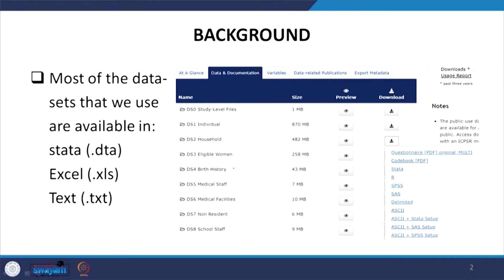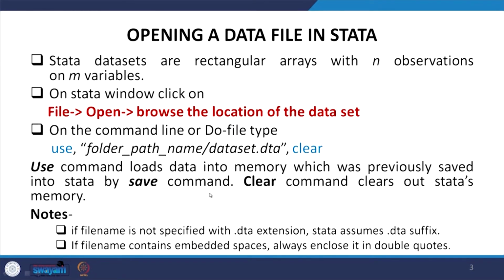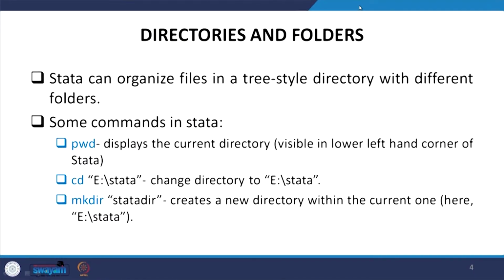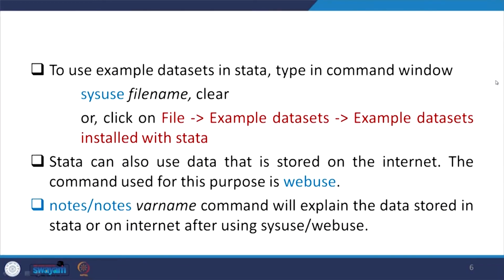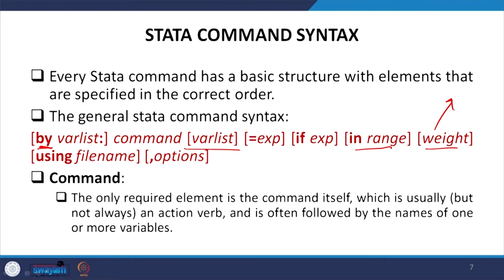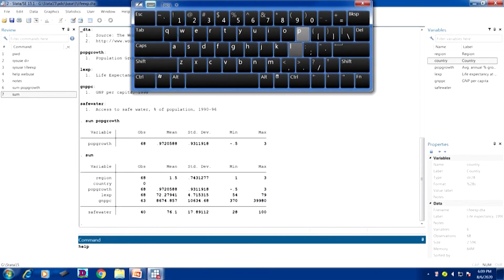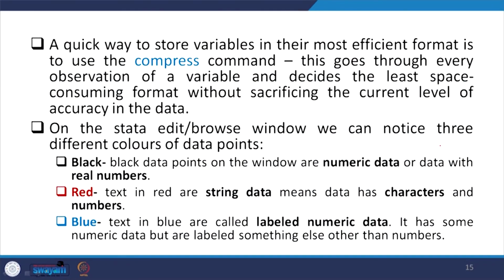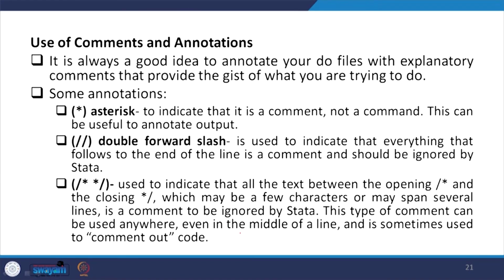Exploring Data in Stata